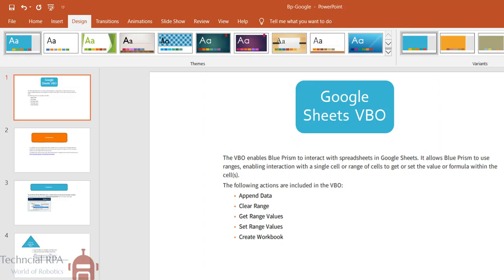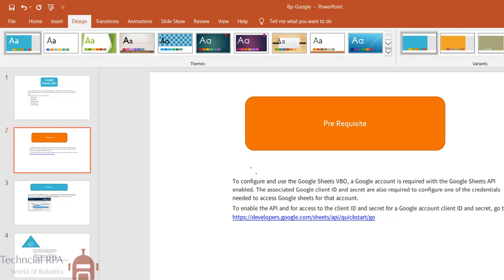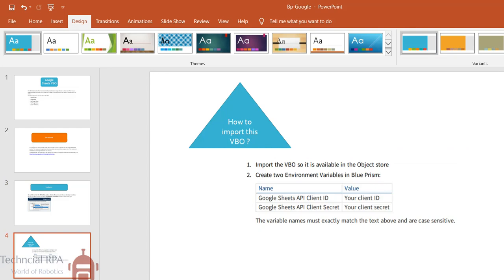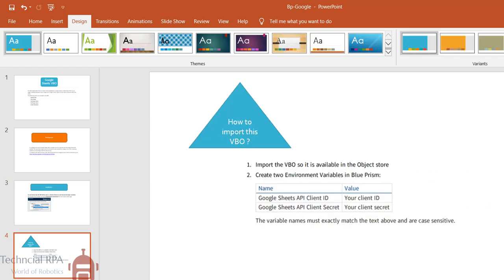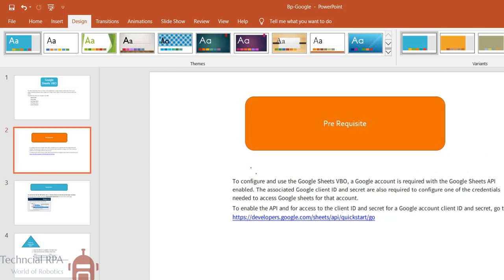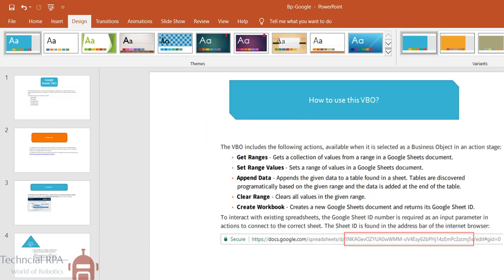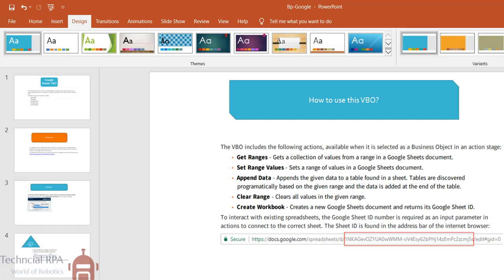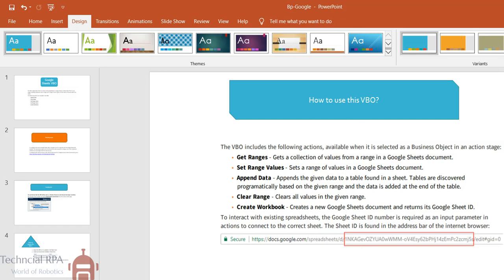RPA-Blueprism6.5- Google VBO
Google sheet VBO uses and setup